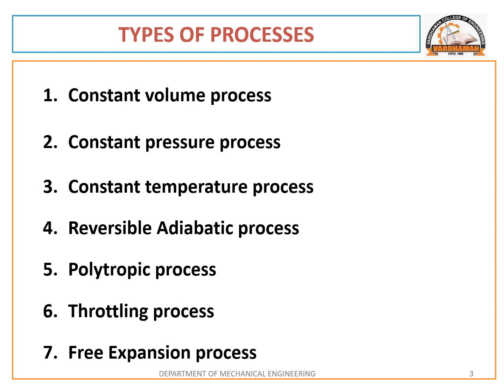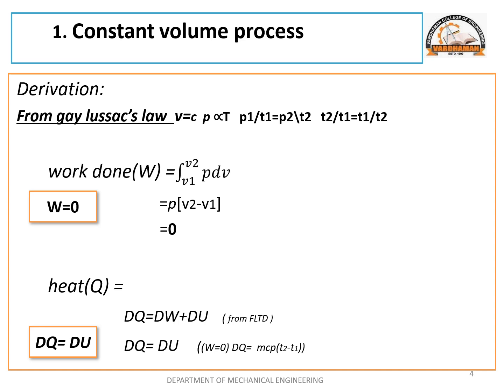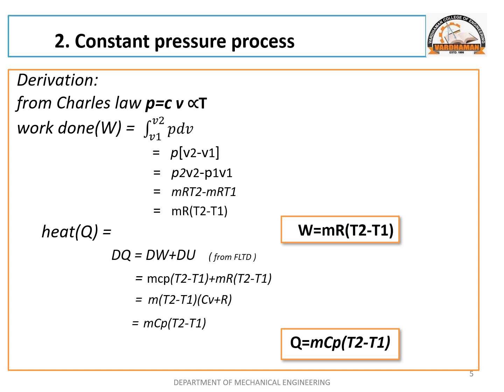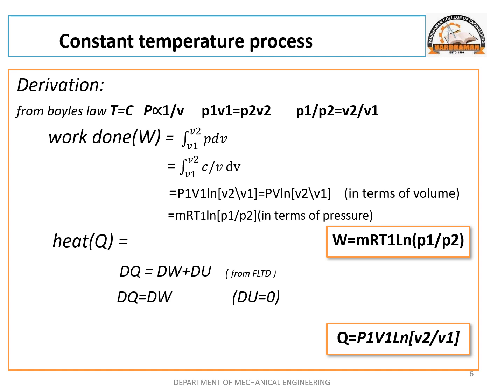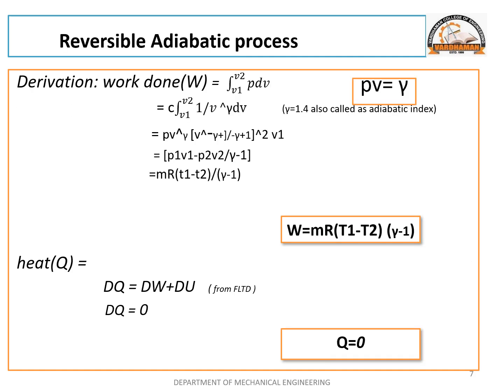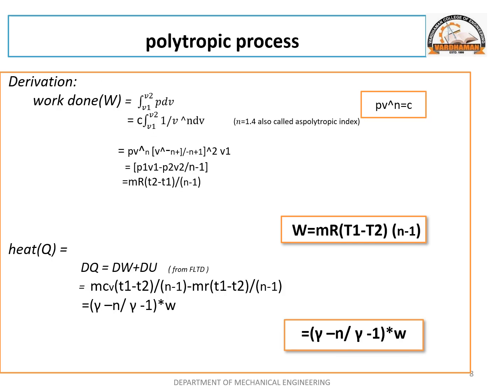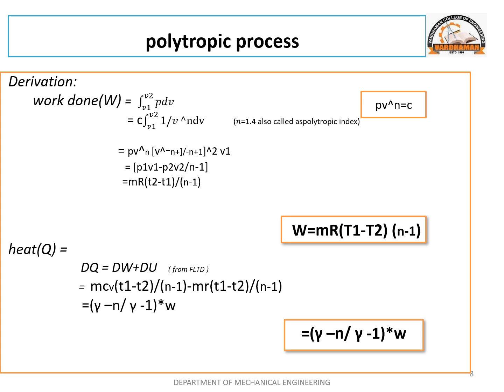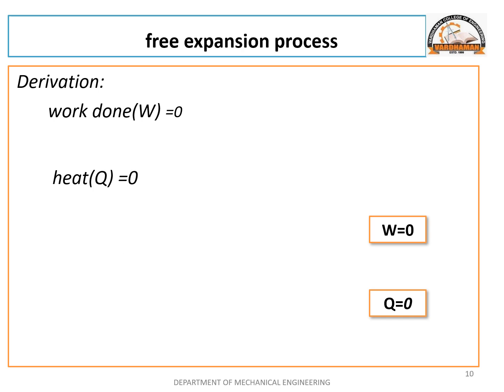Various process in closed system#Thermodynamics#process#Closed system#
Constant pressure,Temperature,entropy,volume process explanation